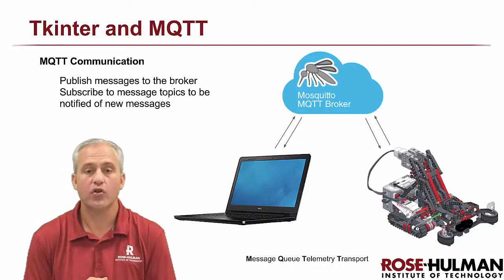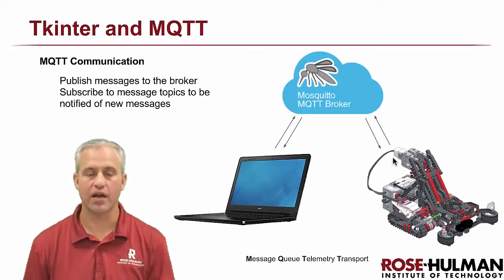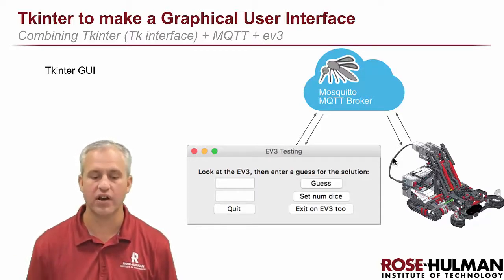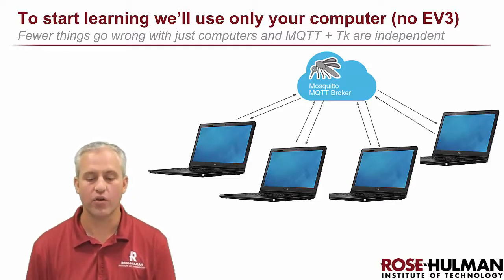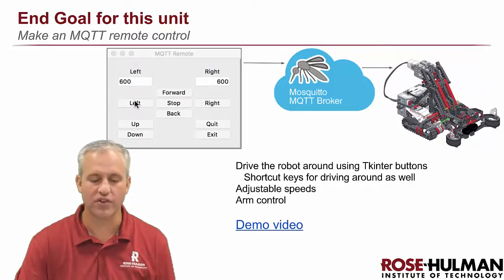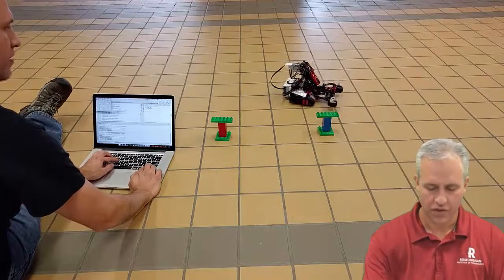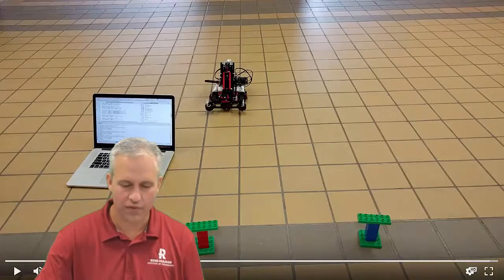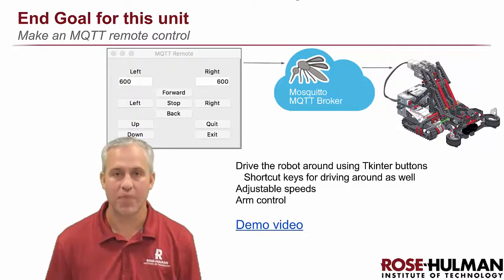Python ev3dev - 03 MQTT - 01 Tkinter MQTT Overview